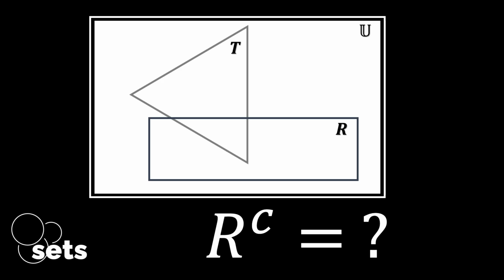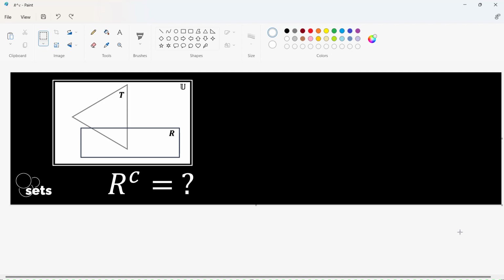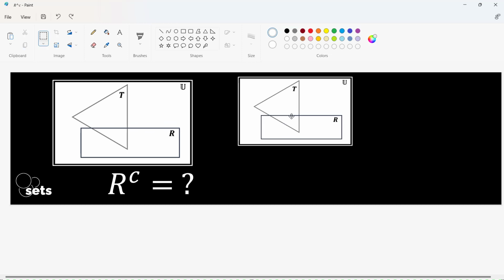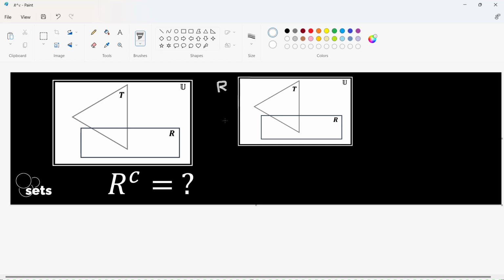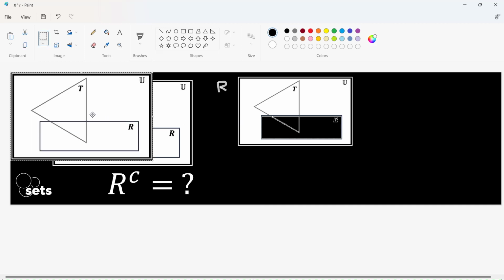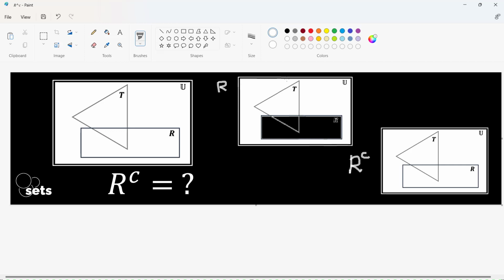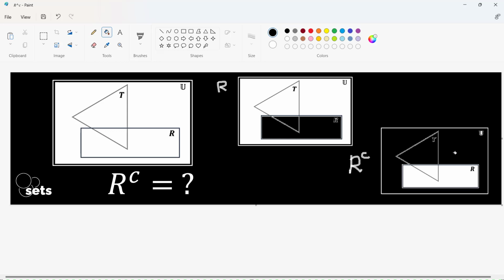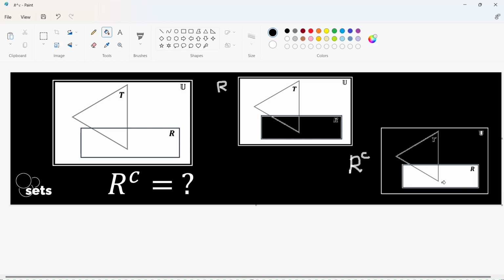Venn Diagram_𝑅^𝑐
Venn Diagram for 𝑅^𝑐

This video describes a process that allows us to properly draw a Venn Diagram as a result of a Set Operation.

Credits to
1. MS PowerPoint for video production.
2. Camtasia 2019 for video editing.
3. ⚙️ Ambient Modern Downtempo No Copyright Minimalistic Background Music _ Inspiring People by Aylex made available by No Copyright Background Music YouTube Channel